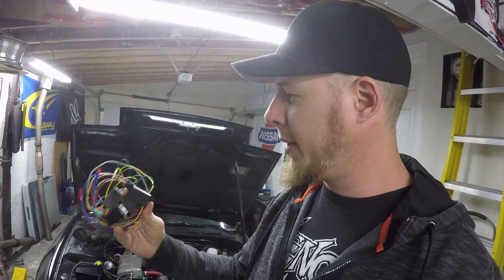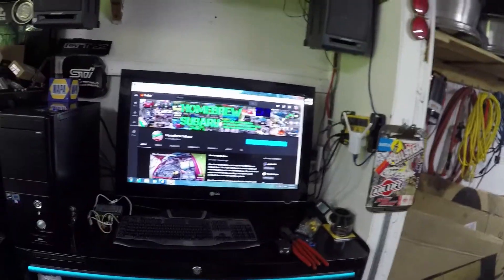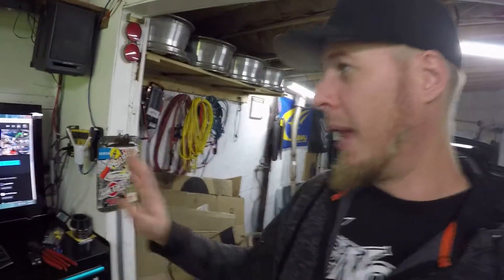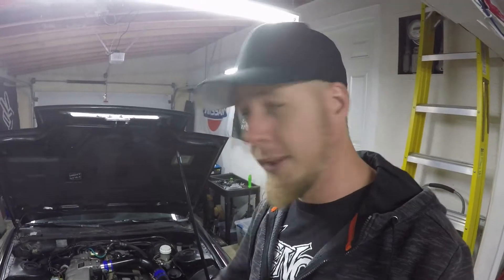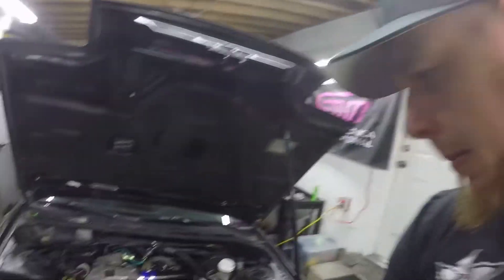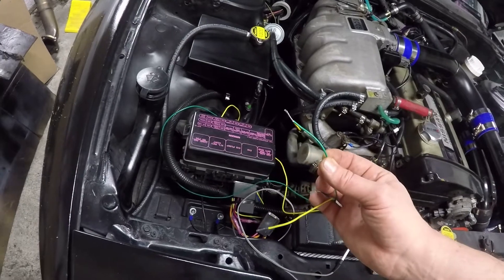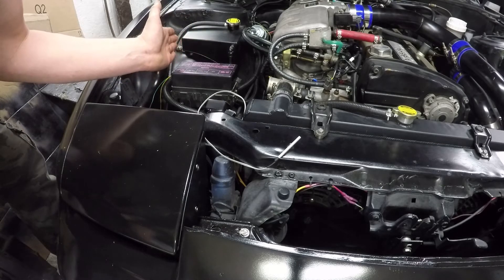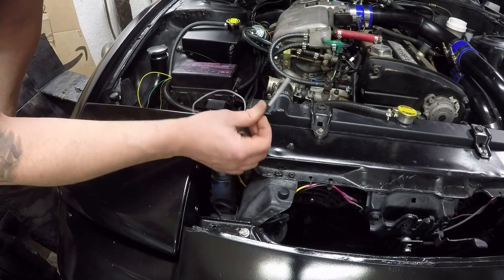240SX S13 Build - Electric Fan Controller Wiring How To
NOTE: I failed to mention that one of the fuse holders was improperly installed onto the RED wire during factory assembly. The fuse holder should be on the BLUE wire and lead to the fan. The RED wire to 12V positive. More than likely there is an entire run of these with those two circuits backwards.
I wanted to be a little more detailed with this install but I've had a kink in the bottom of my neck for a couple days. There will be more to show when the switch panel gets wired in. At least now I have some control over the fans.

These controllers are not as preferred as ECU fan control. With the RB20DET coming with a mechanical fan, there wasn't going to be many other options. I've installed a couple of these in the past and although they might be a little finicky to get set, they will turn the fans on and off automatically. Even if for any reason an OEM ECU's fan control failed, one of these controllers could be substituted.

One more step closer. Some more of the wiring to clean up under the hood and then it's onto the interior wiring. Complete a few things and then diagnose the issues.